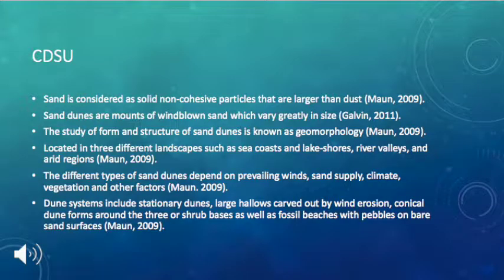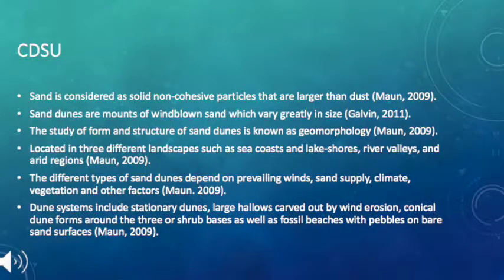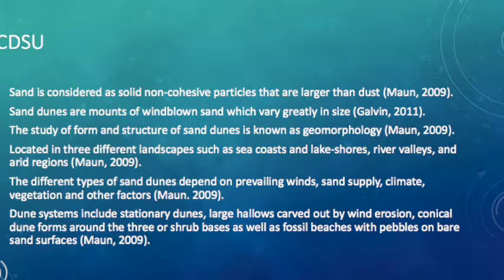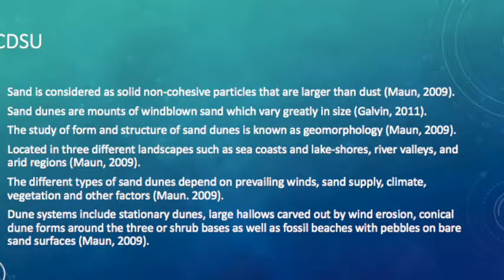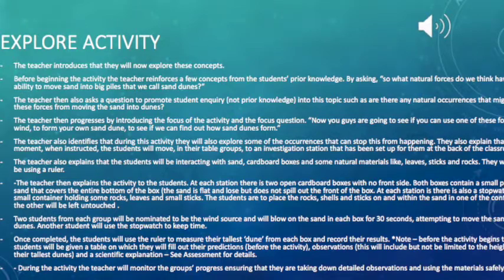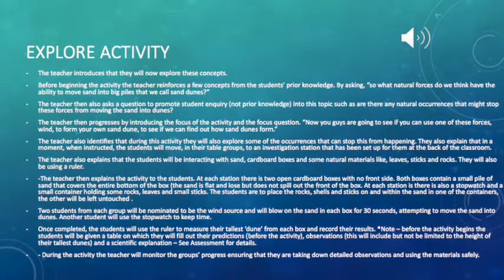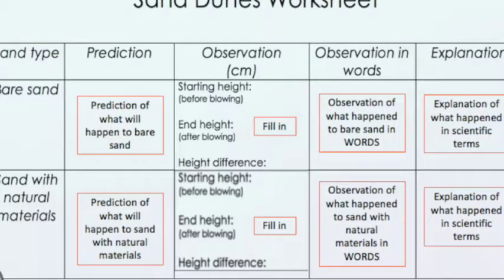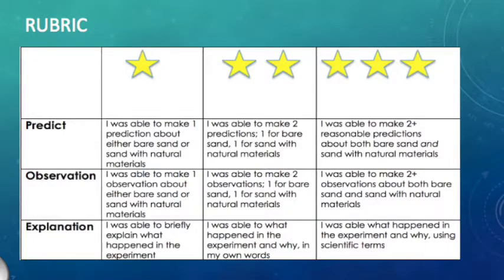How are Sand Dunes Formed?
Chloe Walkerdene, Kiara Bryce, Trent French & Natalie Smith's 3029EDN Assessment Video - How are Sand Dunes Formed?